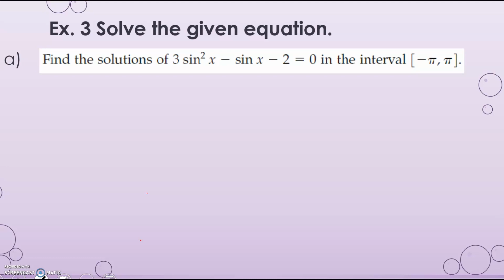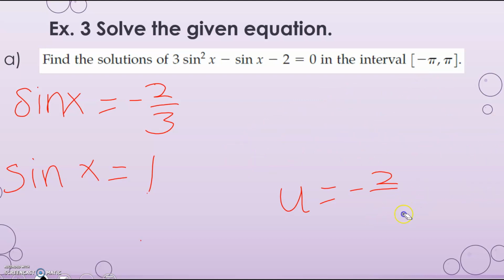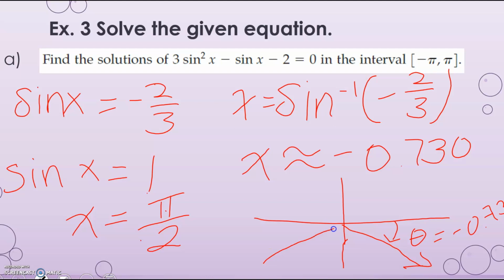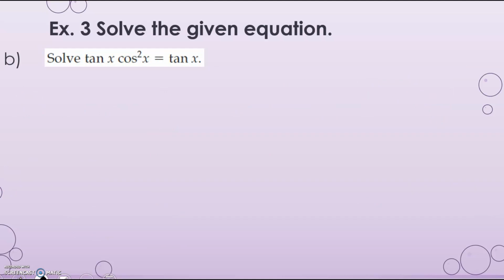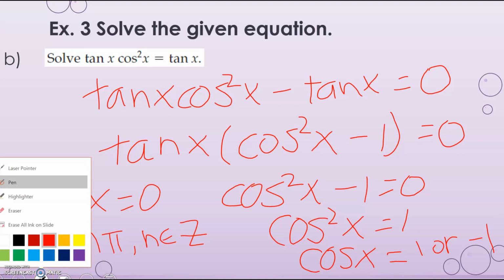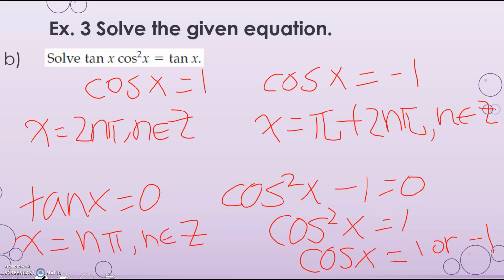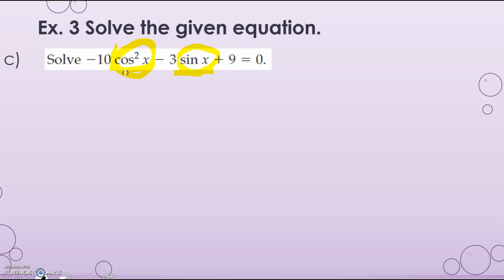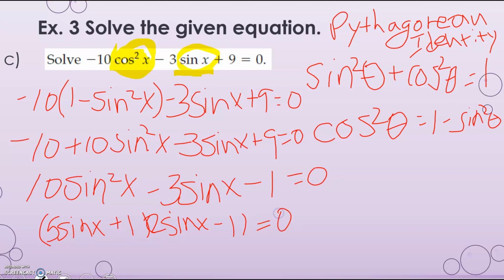19.6 Part 3